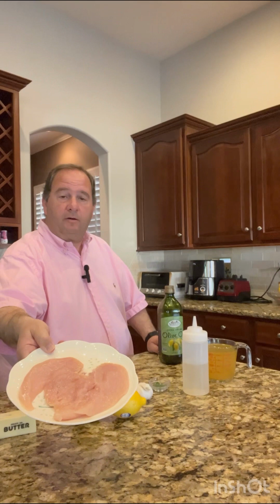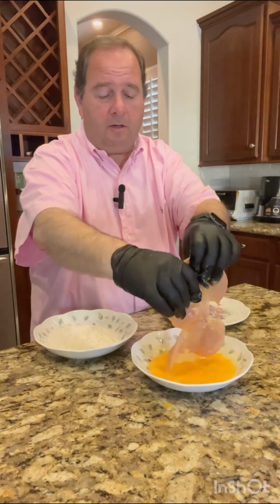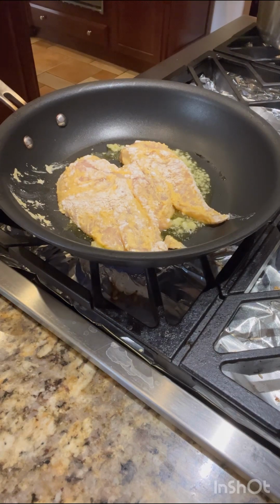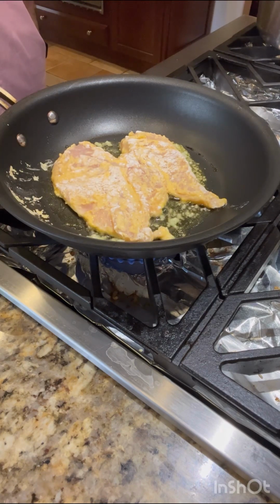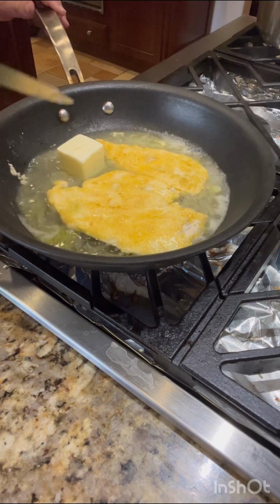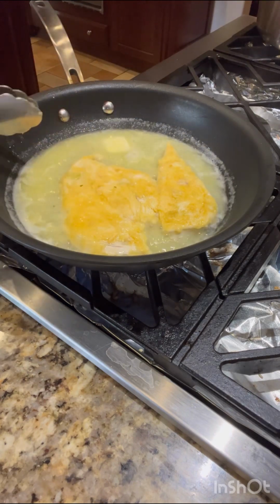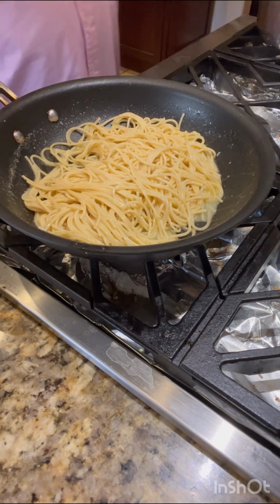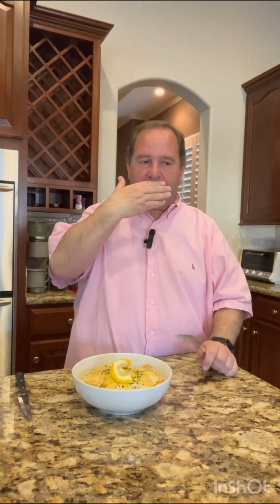How to cook an easy and delicious Chicken Franchese from scratch - simple to follow along video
Easy to follow Chicken Franchese. If you'd like the recipe just put it in the comments, and I'll be happy to put up the recipe. When I owned one of my restaurants, I had made a cookbook, so it's easy enough for me to put it up in the description.

Maybe one day I'll be able to cook for Mrbeast Lol